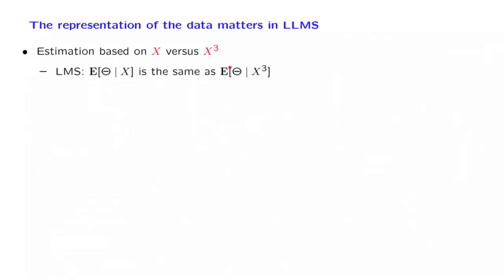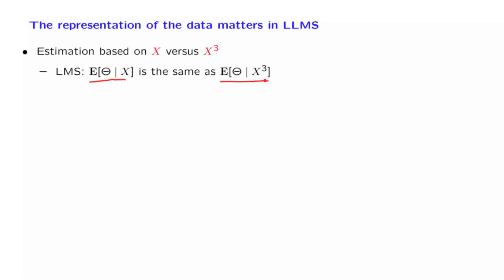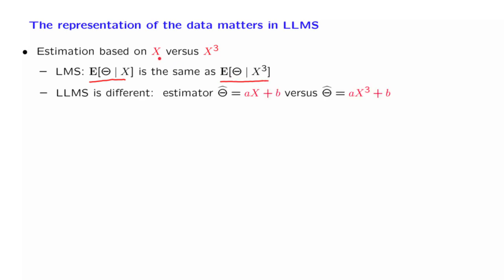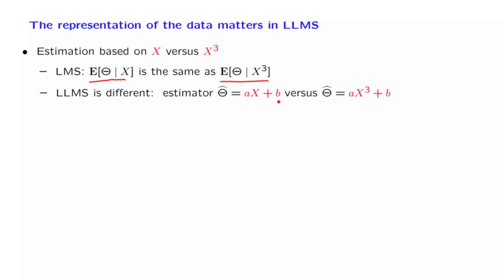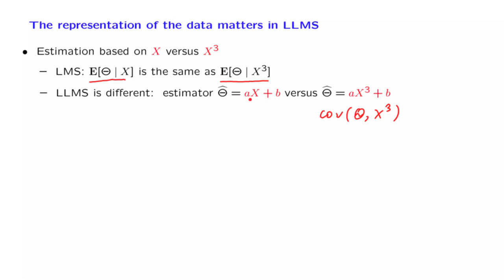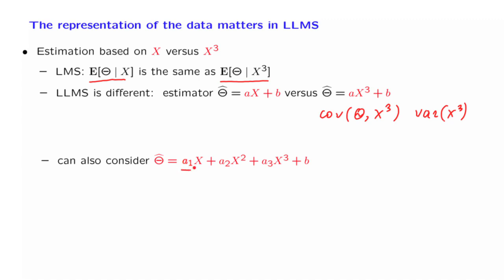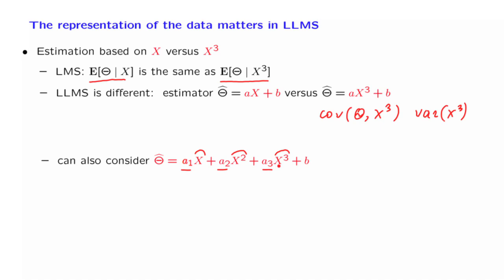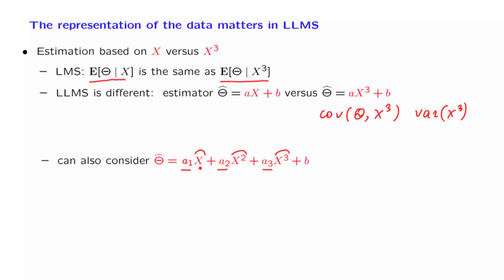L17.9 The Representation of the Data Matters in LLMS